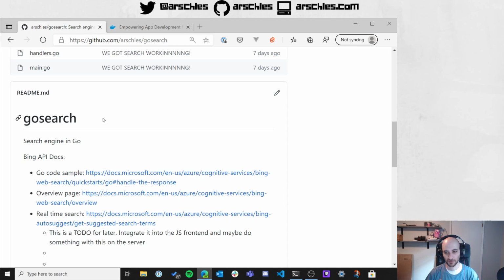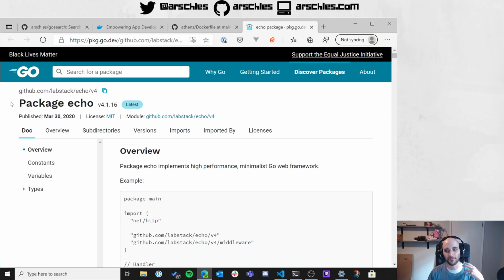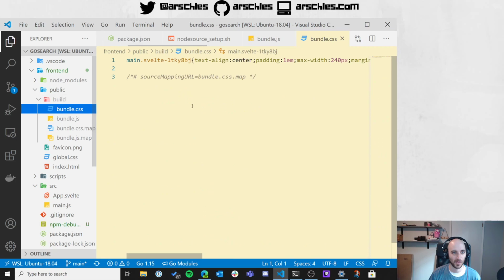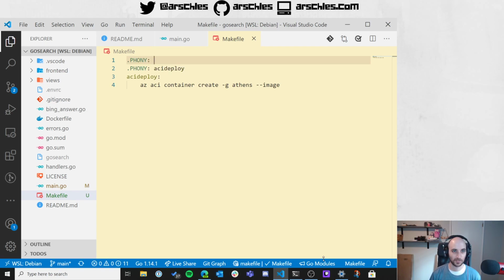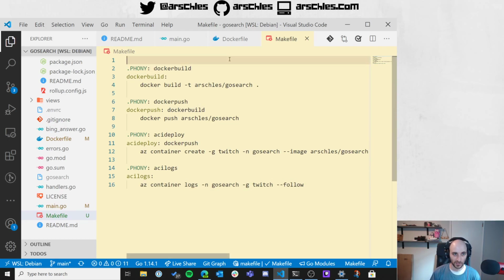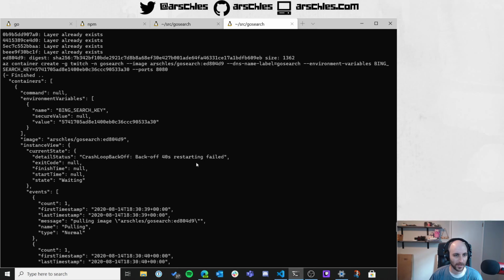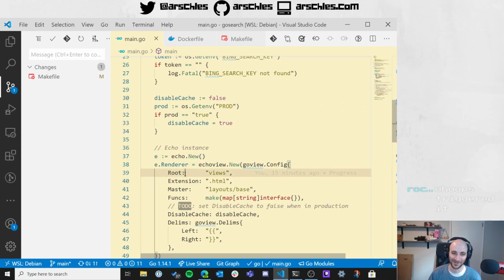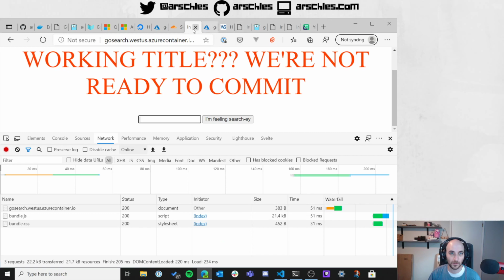Building a search engine in Go and SvelteJS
Finishing out the frontend skeleton, fixing up some of the Go templating, and deploying to Azure Container Instances.